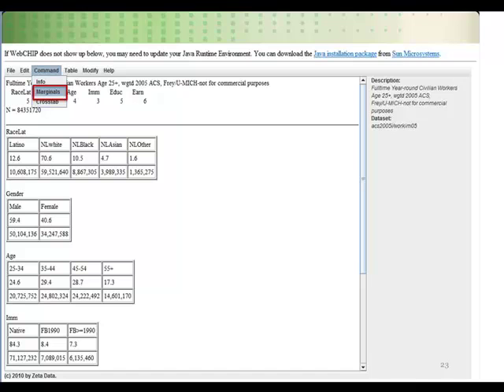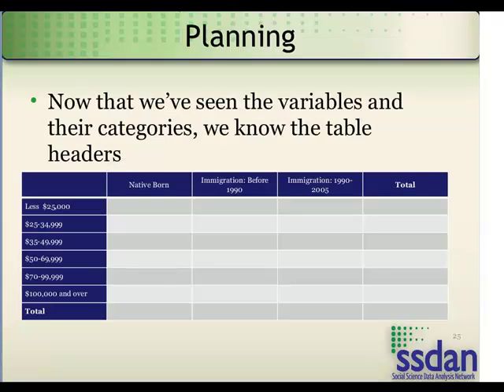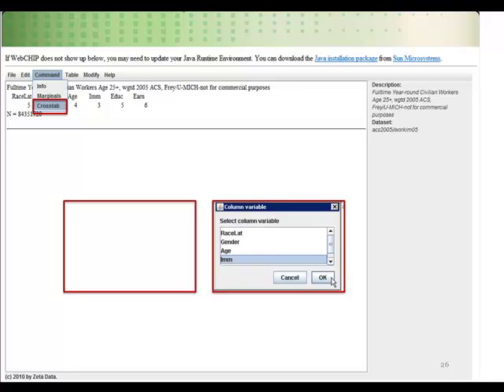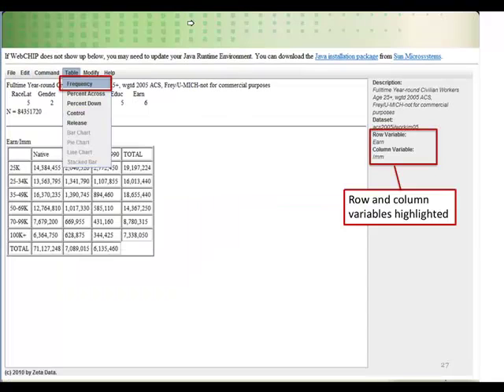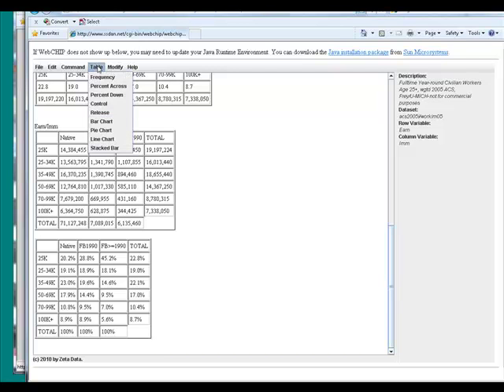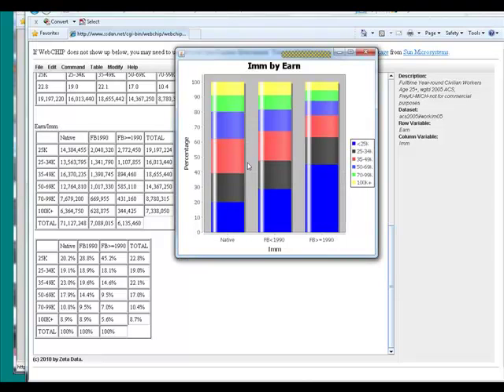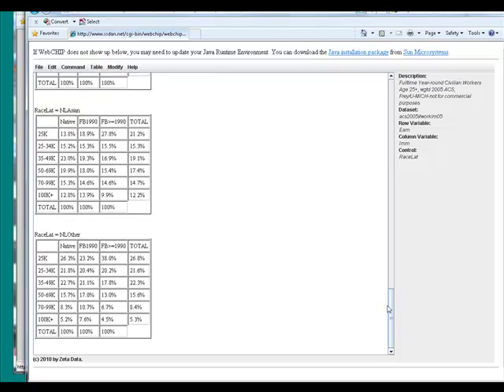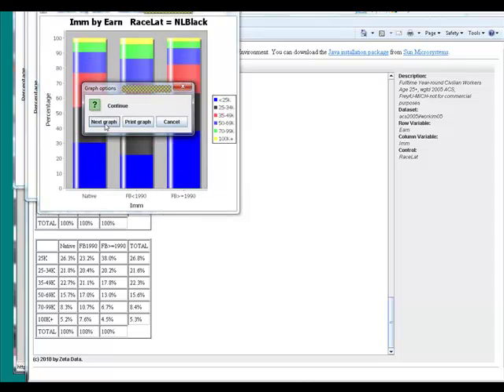Teaching with Contingency Tables (Part 2/5) - Webinar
Webinar from 20 Jan 2011
Part 2/5

The Webinar
Led by demographer William Frey, Director of SSDAN and Senior Fellow at the Brookings Institute, participants will learn the value of teaching with data through contingency tables and see an interactive demonstration of SSDAN analysis tools found on DataCounts!. Participants will also work on activities and receive individual guidance from SSDAN research team members.

Benefits for Instructors
Participants will use data from the American Community Survey to learn how to make frequency charts, create cross-tabulations, use control variables, and display data in charts and graphs using the latest version of our WebCHIP 3.0 software. Instructors will discover how easy and effective it is to incorporate social data into the classroom using SSDAN materials.

Contingency tables allow students to understand the relationship between two variables and introduce additional variables simultaneously. Using contingency tables is a fantastic way for instructors to use real world data to help bring abstract concepts to life.